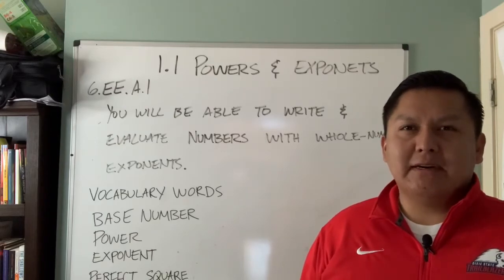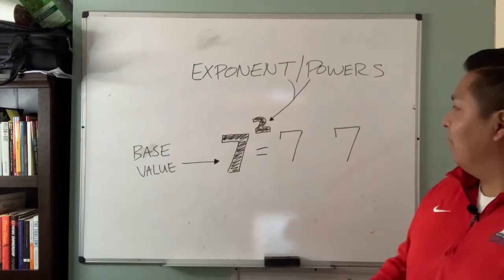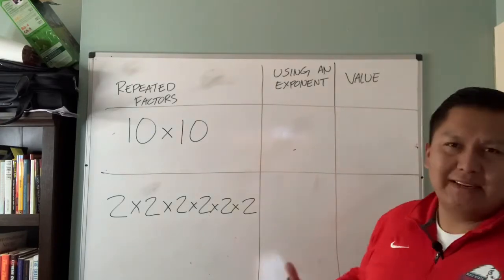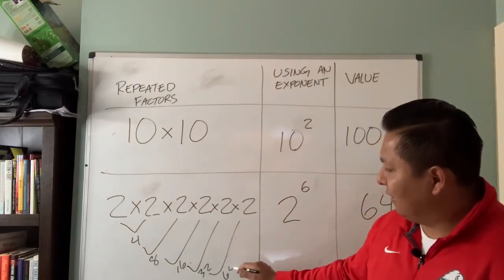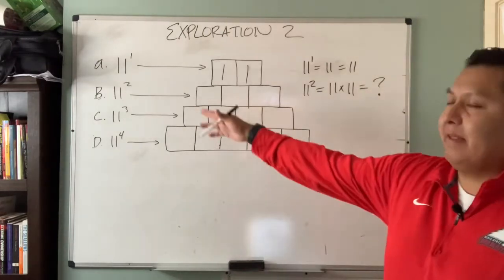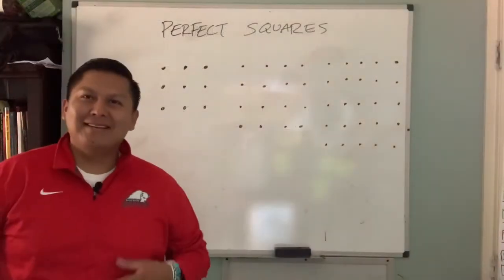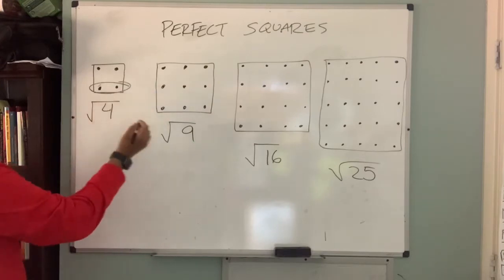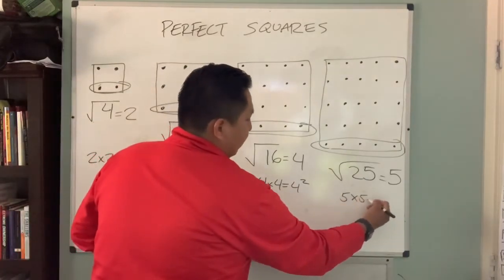Lesson 1.1 Powers and Exponents Part 1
Lesson 1.1 Powers and Exponents